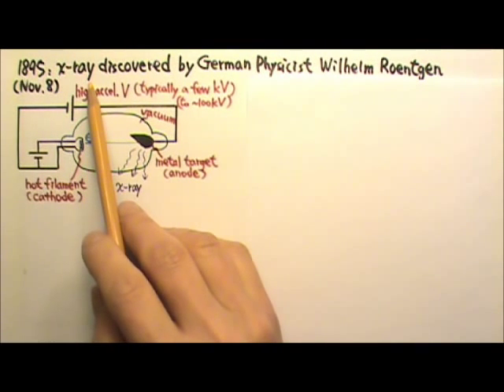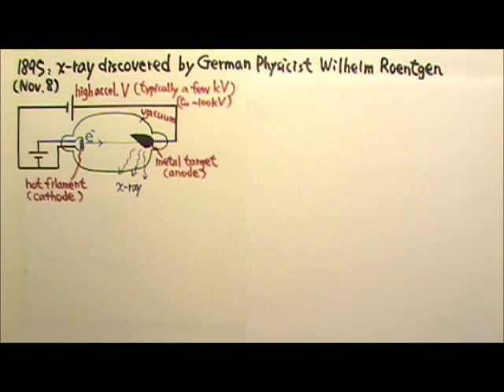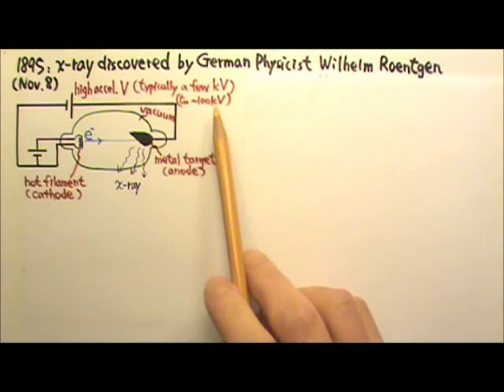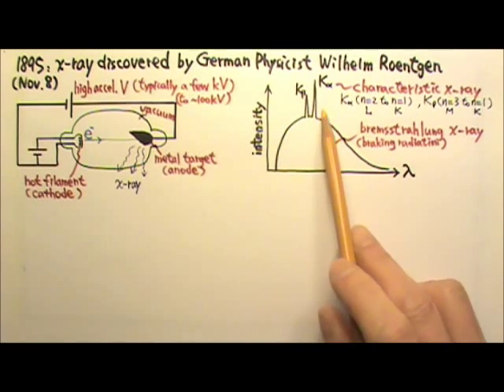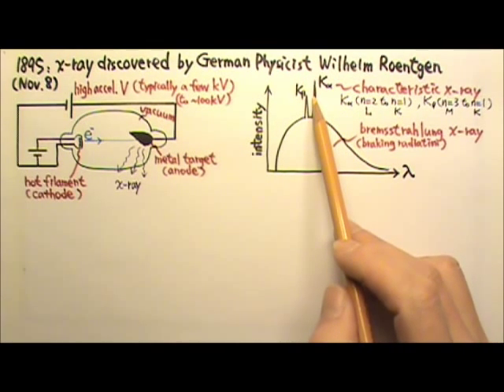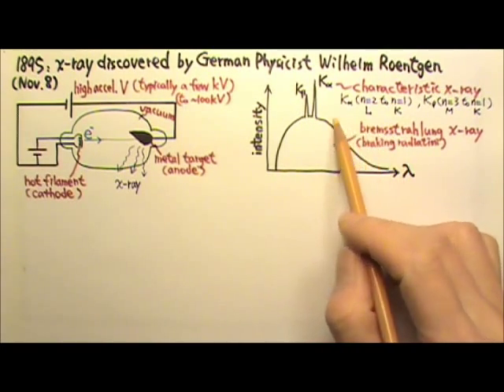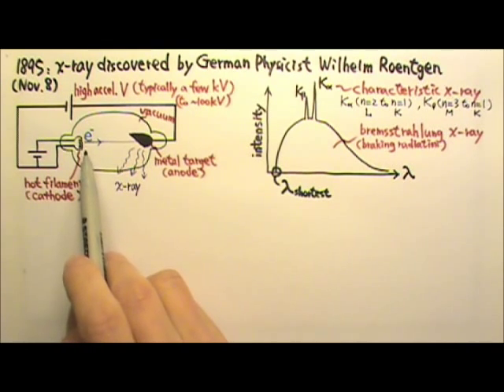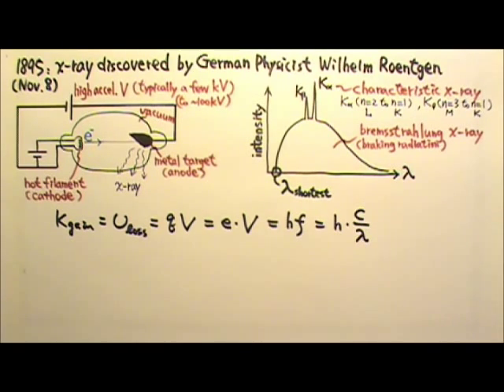AP Physics 2: Modern Physics 25: Rontgen, Discovery of X-Ray, X-Ray Production